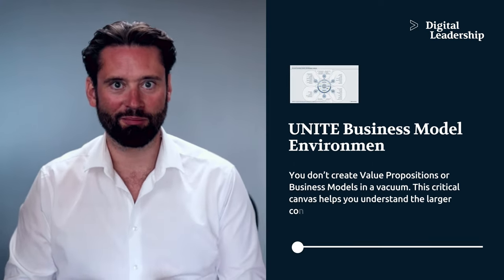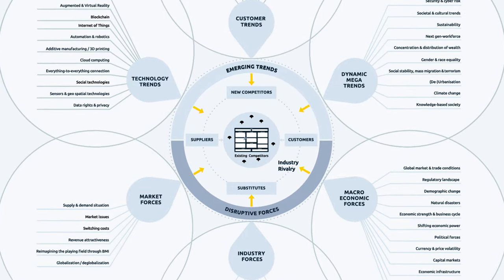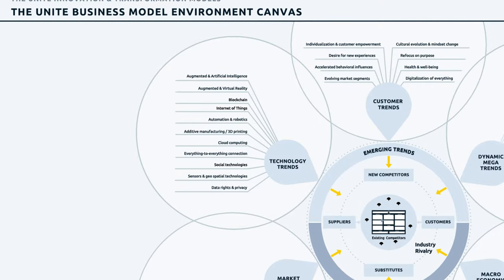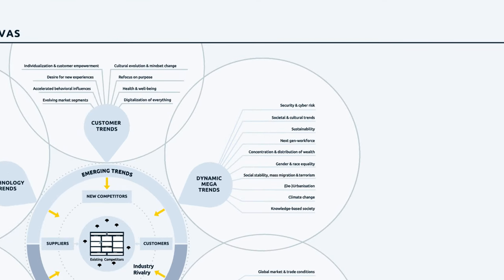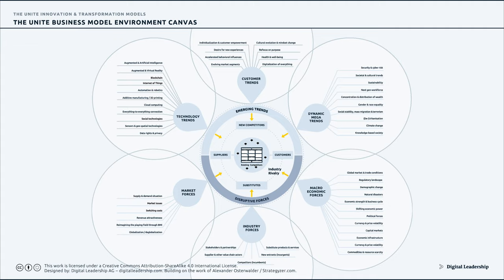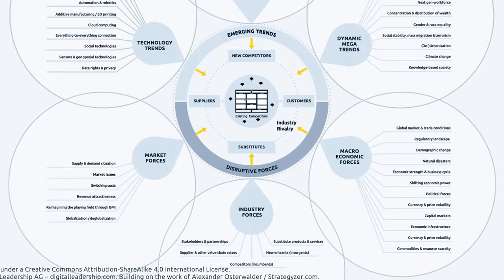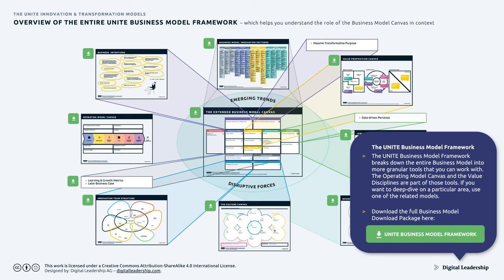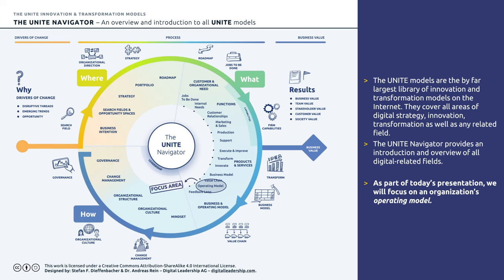Environment Canvas: Understanding the Impact of Emerging Trends and Disruptive Forces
In this video, Stefan F. Dieffenbacher, the founder of Digital Leadership and lead author of the book "How To Create Innovation," introduces the United Business Model environment canvas. This canvas allows you to analyze and understand the external environment in which your business operates, considering emerging trends and disruptive forces that can shape your value propositions and business models. By exploring various layers, including immediate competitors, industry competition, emerging trends, disruptive forces, and more, you can gain valuable insights to prepare for potential opportunities and mitigate risks. Stefan takes you through examples of technology trends, societal mega trends, market forces, and macroeconomic factors to showcase the importance of understanding design constraints and leveraging opportunities for innovation. The United Business Model environment canvas integrates seamlessly with other Unite tools, creating a holistic and sustainable approach to business model engineering. Discover the power of integrated thinking and access the entire library of over 50 models and tools

00:00 Introduction
00:46 The Business Model Environment Canvas Overview
01:55 Layers of the Canvas: Immediate Competitors, Industry Competition, Emerging Trends, and Disruptive Forces
05:02 Importance of Analyzing Design Constraints and Leveraging Opportunities
06:38 How to Use the United Business Model Environment Canvas
08:27 Integrated Thinking with Unite Tools and Models
09:22 Accessing the Unite Tools and Book
10:12 Closing Remarks and Support from Digital Leadership